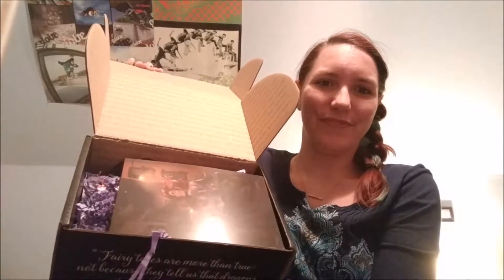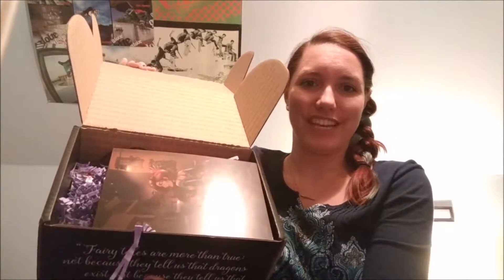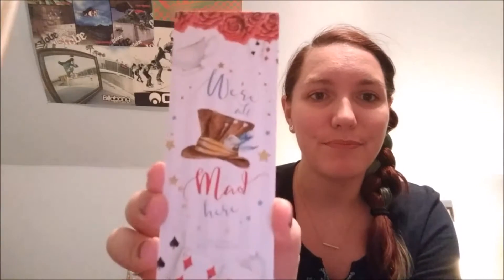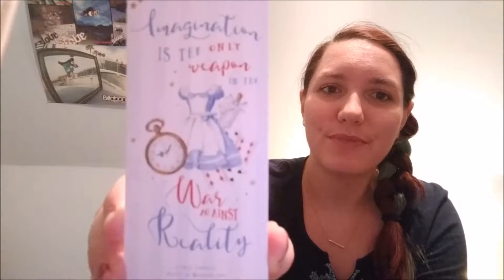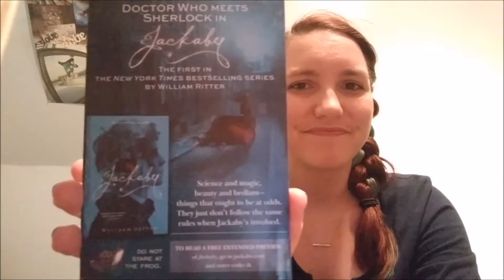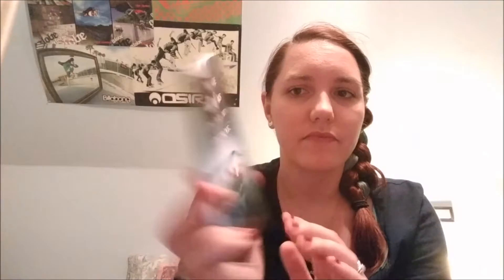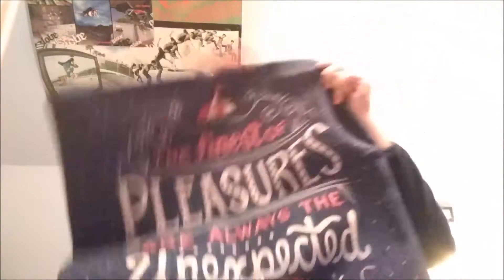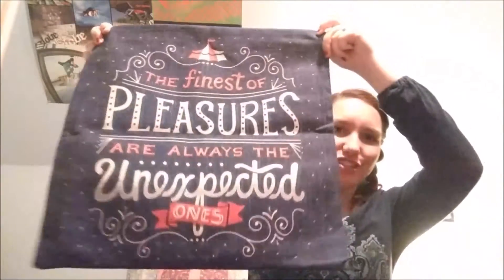Fairyloot Unboxing | January 2017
This was my first Fairyloot box and I was blown away!! Everything was such high quality and so beautiful. Sorry about my cat, but she likes to be involved, too!